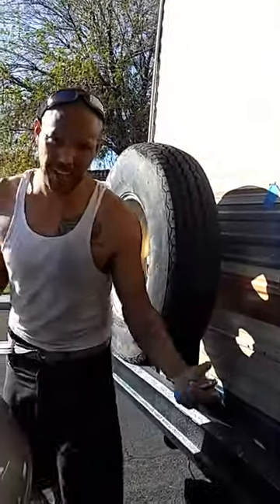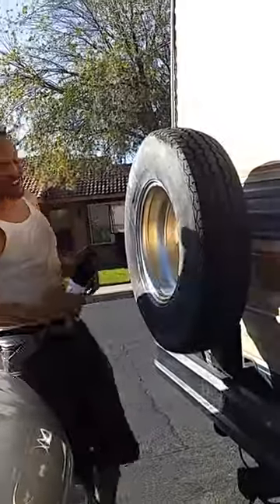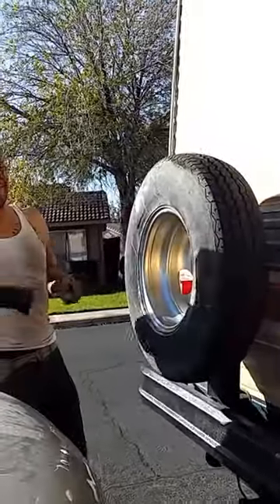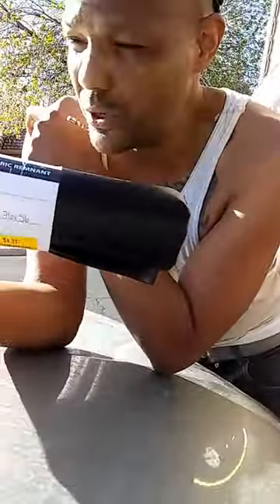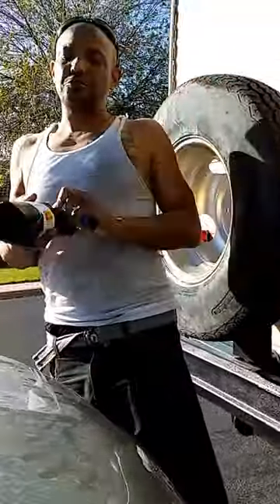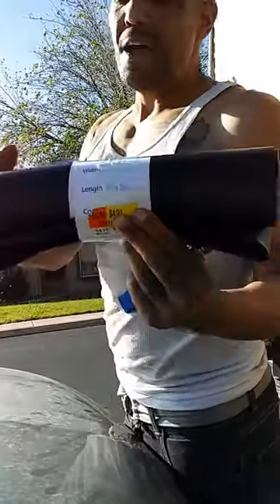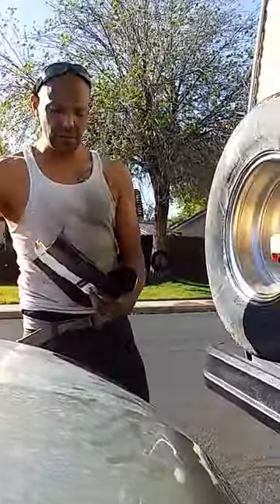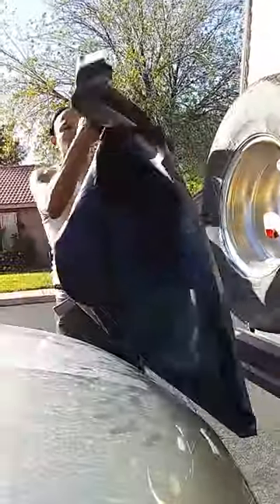How to Make a Spare Tire Cover with Swag Personalize it yourself.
Make your own rear mounted Spare TIre cover